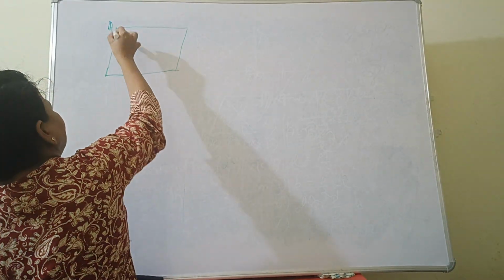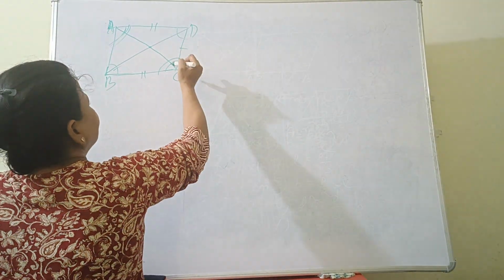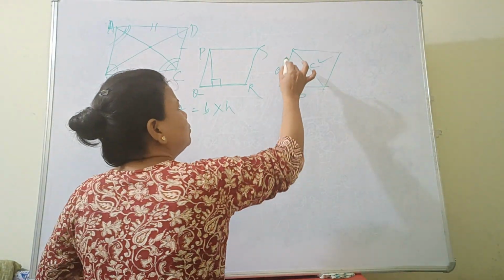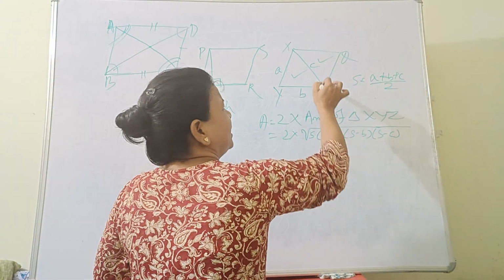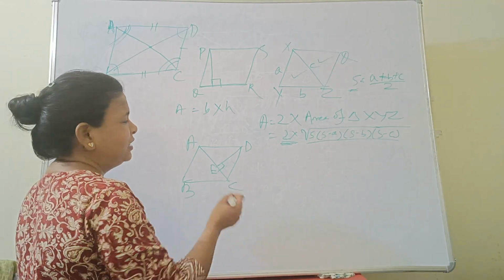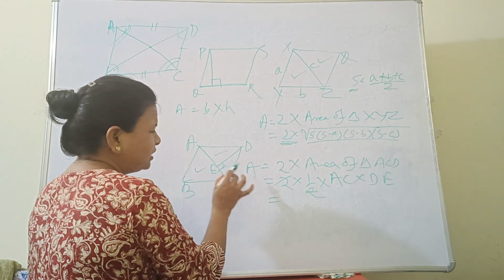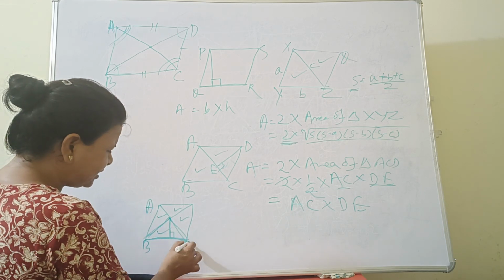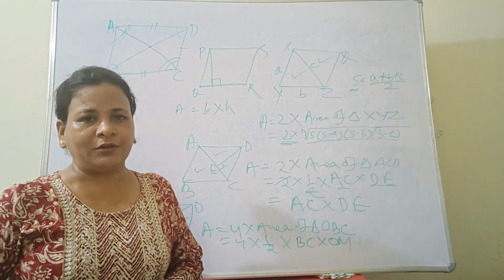Parallelogram and it's area